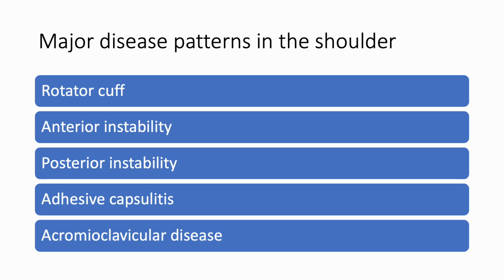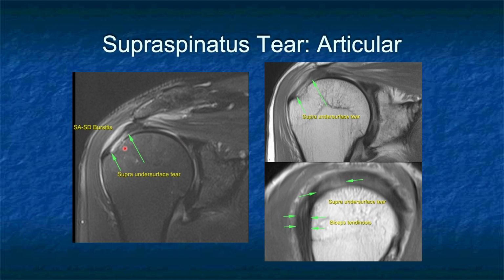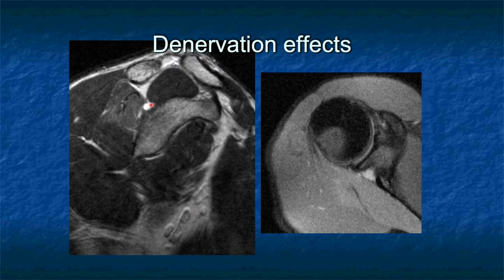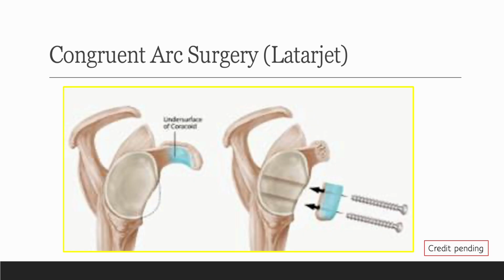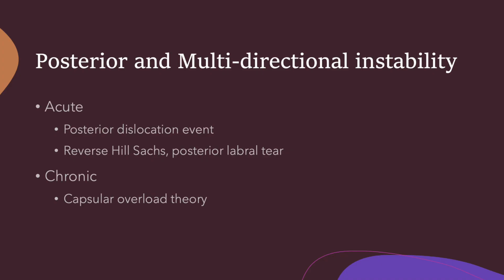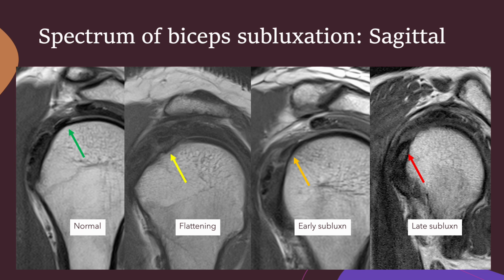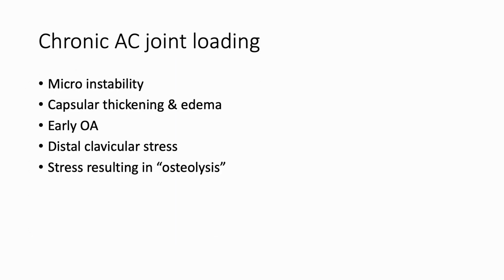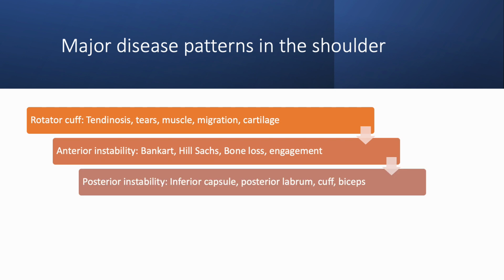Shoulder overview April 2024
Overview on an approach to shoulder MRI interpretation